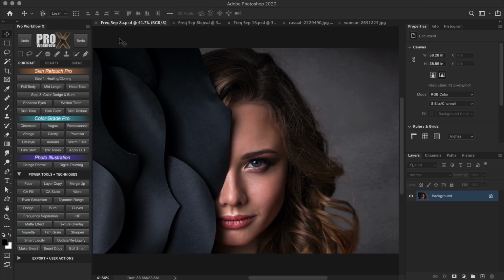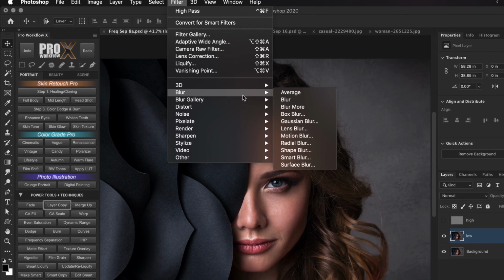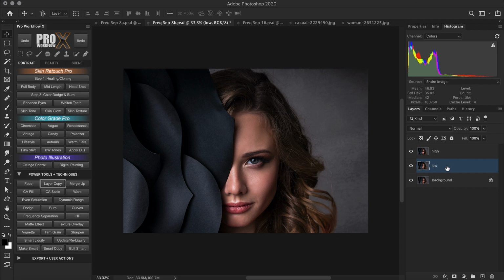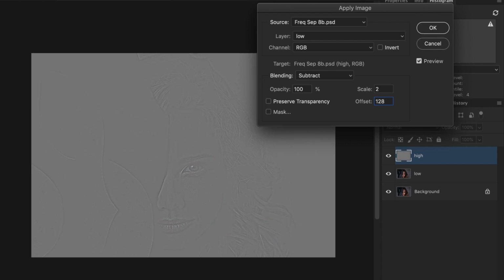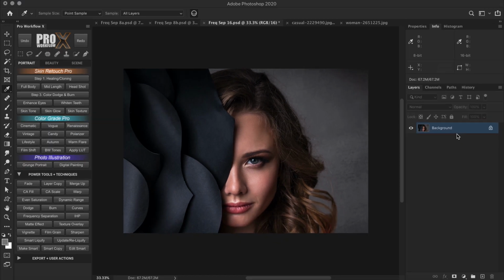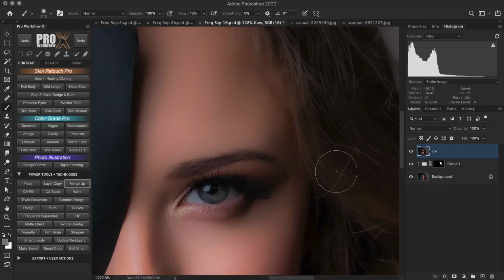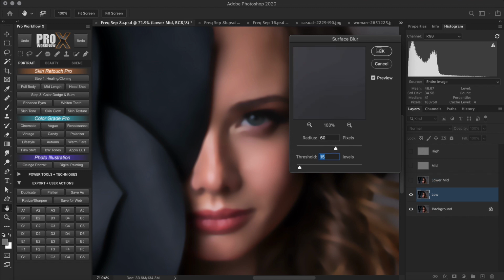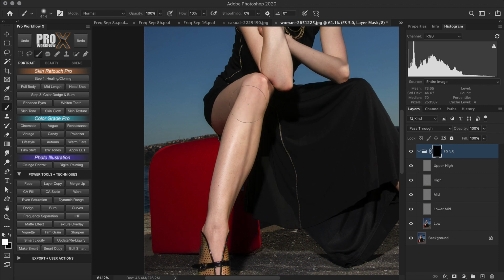NEW! Frequency Separation 3 & 5 Techniques in Photoshop (In-Depth Breakdown + FREE Actions)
Say Hello to Insane NEW ‘Multi Split’ Mid Frequency Separation Techniques in Photoshop + FREE Actions Included!

Master Frequency Separation in Photoshop from Start to Finish and understand the logic behind Apply Image.

 ⏰ TIME STAMPS:

► Skip to ANY section...

0:58  What does Frequency in an Image mean?
2:10  Deconvolution Sharpening
2:49  High Pass Frequency Separation
5:21  High Pass Sharpening & Inverted High Pass Techniques
6:37  8bit Apply Image Frequency Separation Technique
8:10  Understanding Apply Image
9:30  Why we use 128 as Offset
11:42  16bit Apply Image Frequency Separation Technique
11:47  Why we can not use Subtract in Apply Image for 16 bits
14:50  Why we can not use Add in Apply Image for 8 bits
15:50  The BEST part of Apply Image Technique
16:44 Frequency Separation 3.0
19:12 Frequency Separation 5.0
21:49 Using Frequency Separation 5.0 in Retouching

△ LINKS:

Photoshop Action:  Discontinued since 2024